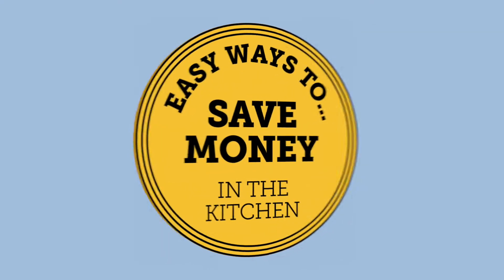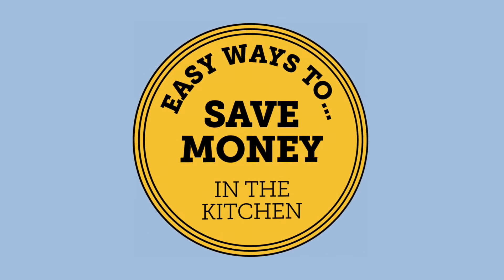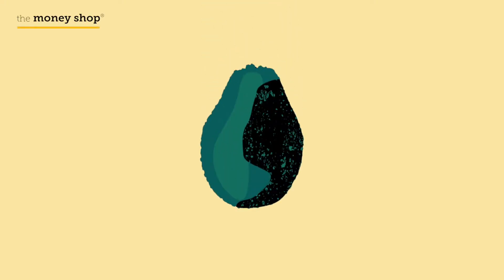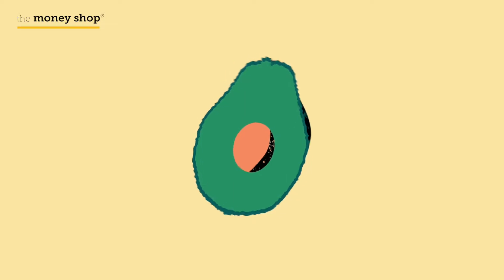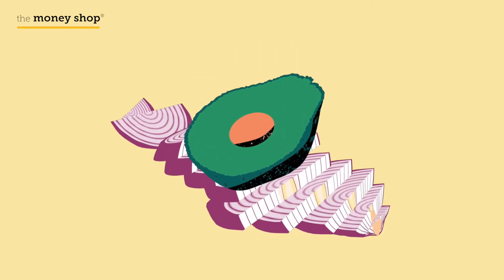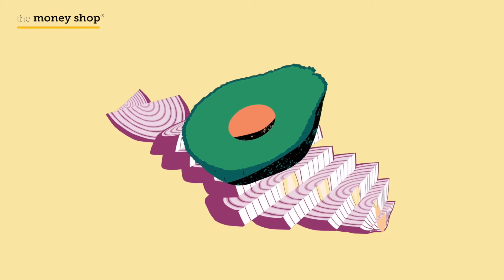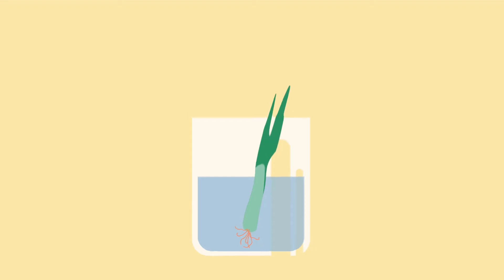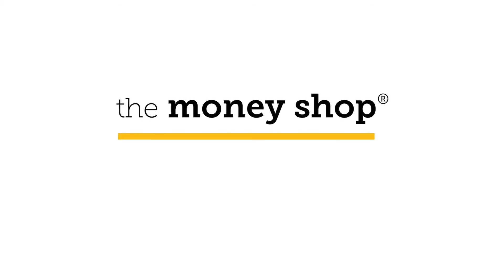Tip #7 How to Store Avocados - 8 Easy Ways to Save Money in the Kitchen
This clever kitchen hack shows you how to store your avocados to stop it from going brown. Why not share some of your kitchen hacks with us today?